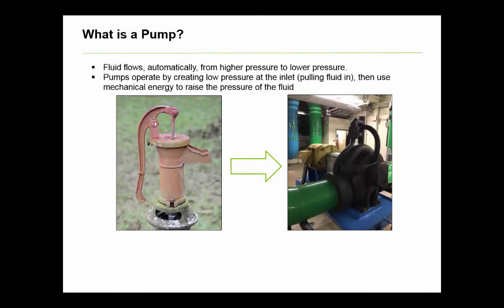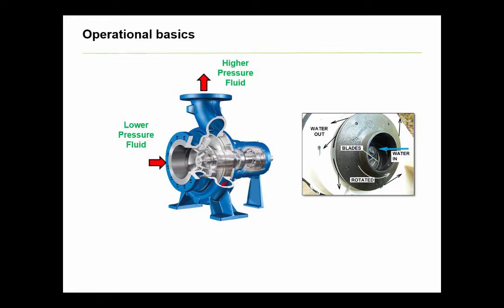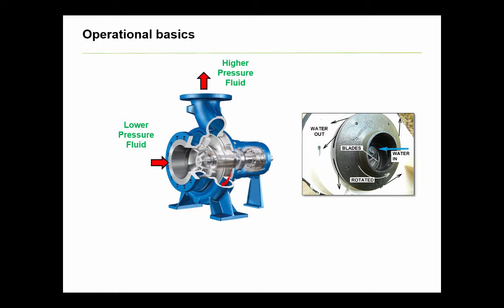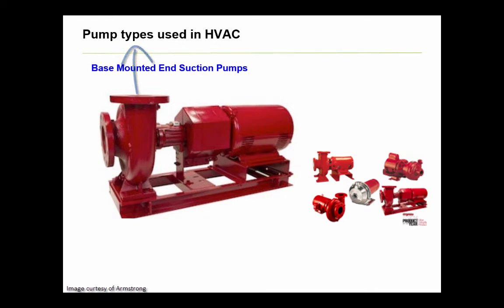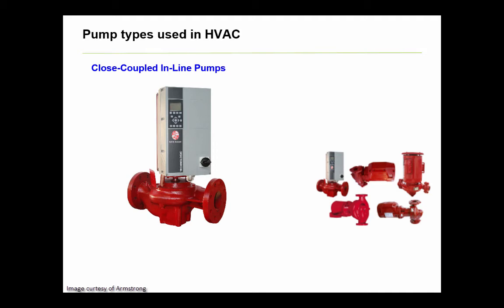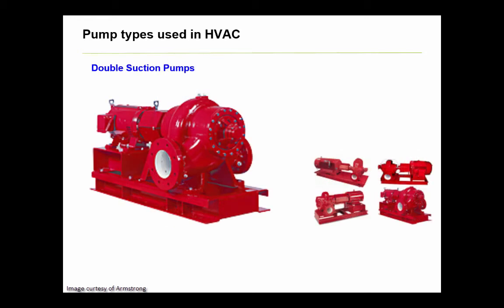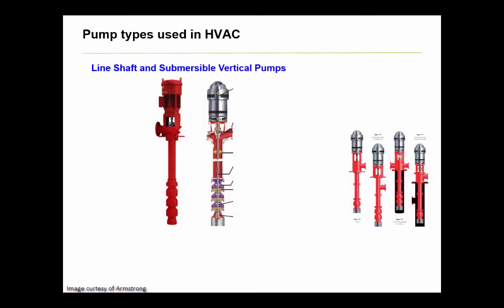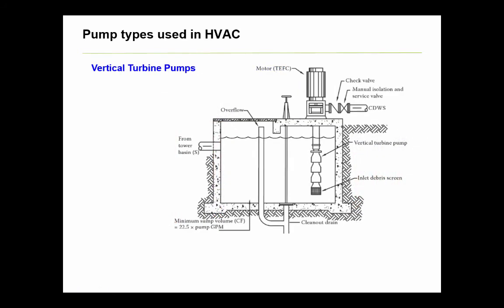Pump Basics & Pump Types Used in HVAC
This video details the basic operation of pumps used in HVAC systems; including highlighting several commonly used pump types.